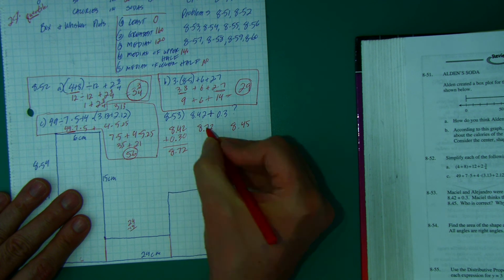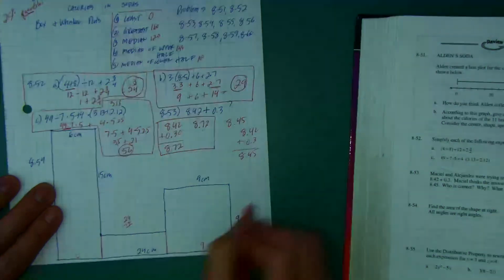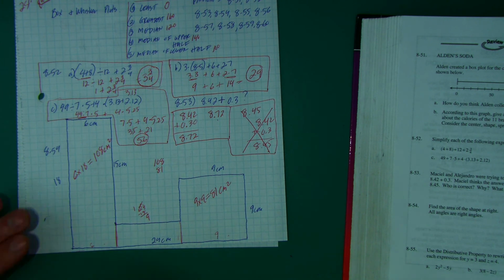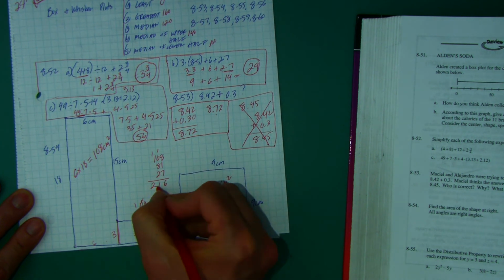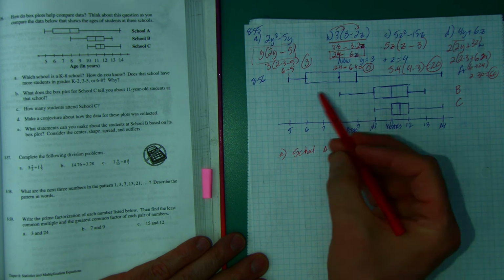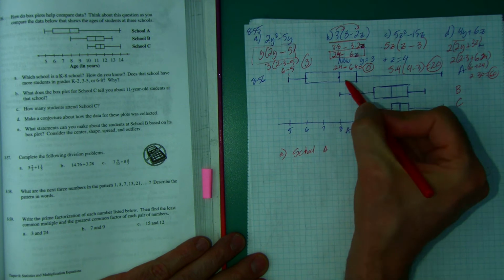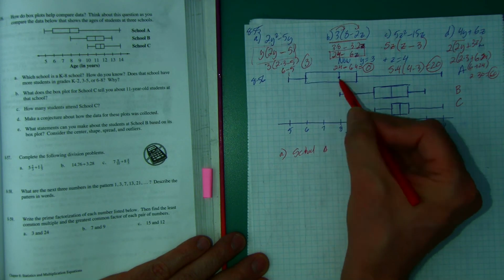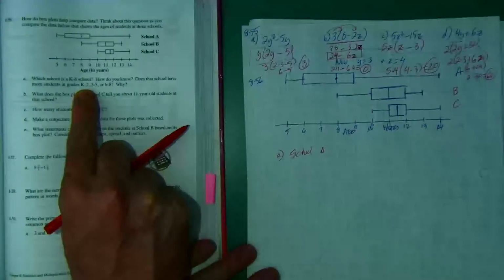CPM 8 1 4 Answers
I know. It's long!  But there is a LOT of explaining to do Lucy! ;-)